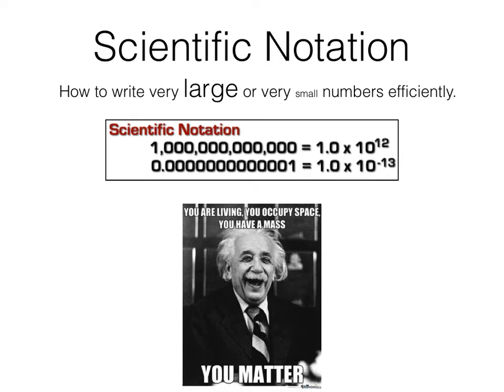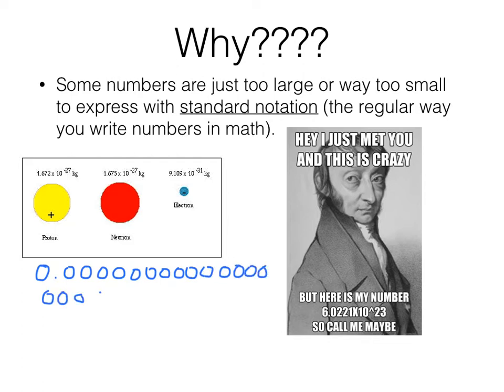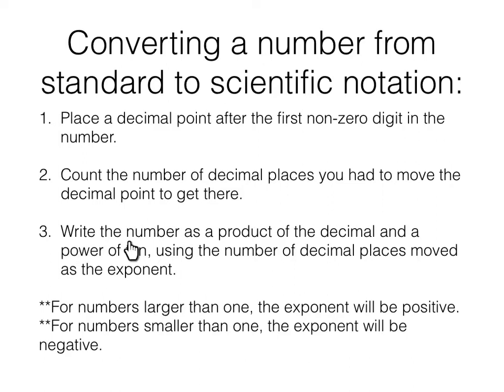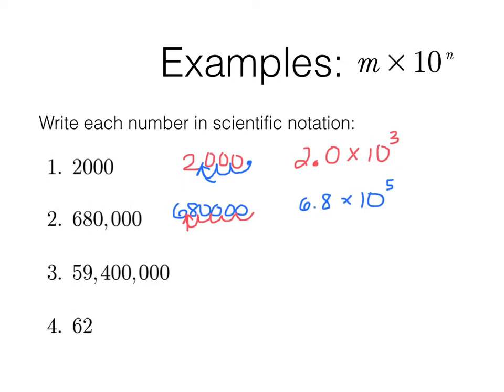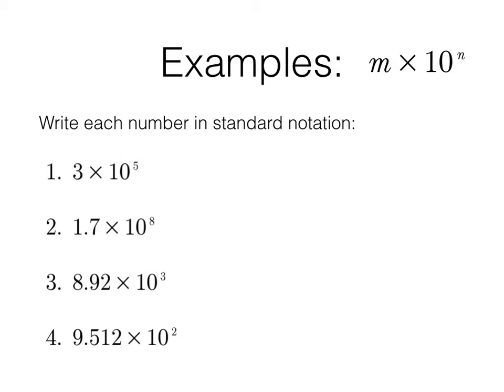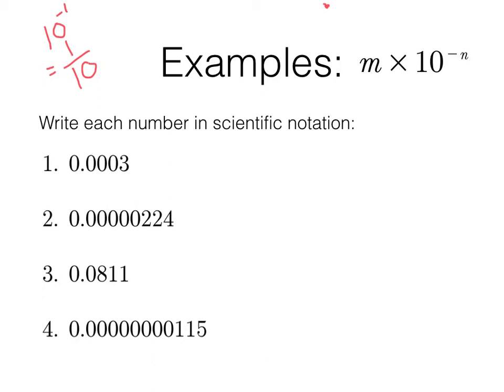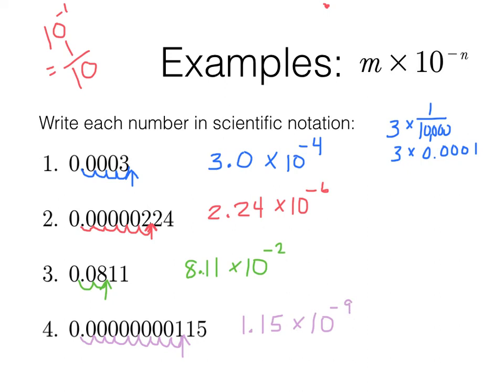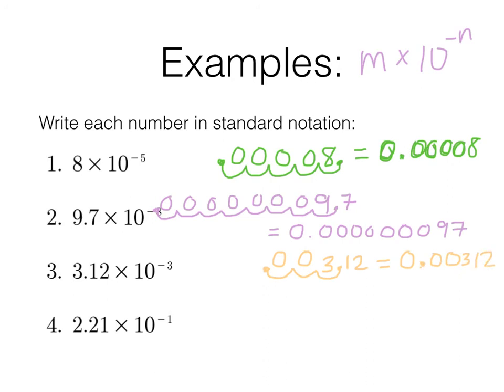Scientific Notation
Writing numbers in scientific and standard notation. While it may be review, be sure to try the examples as you go to get an idea of what you remember.